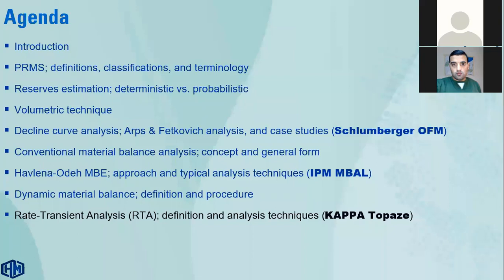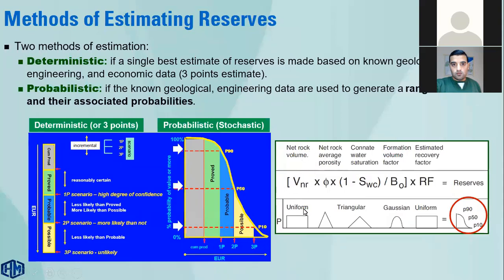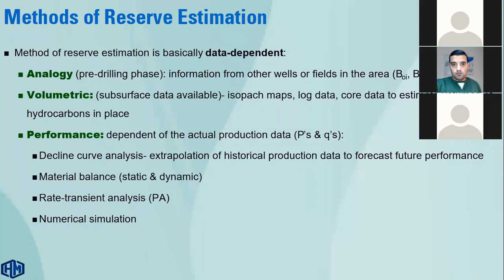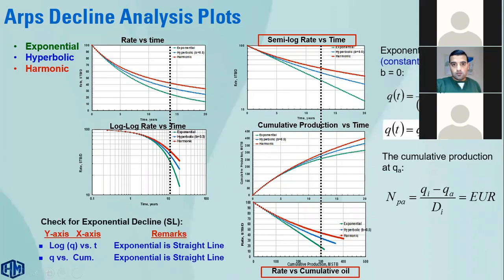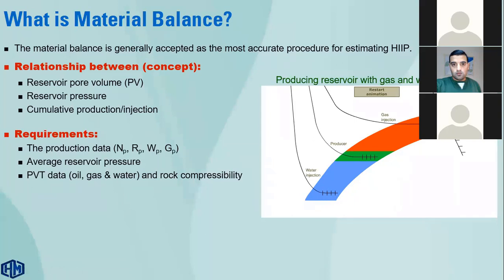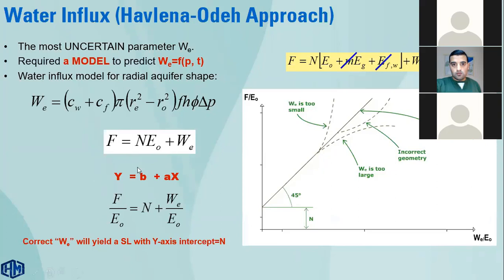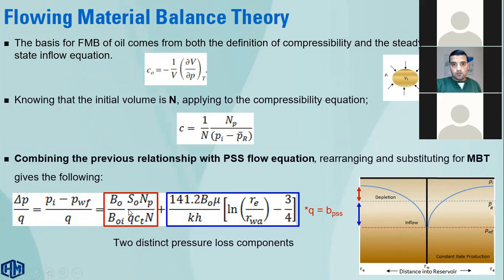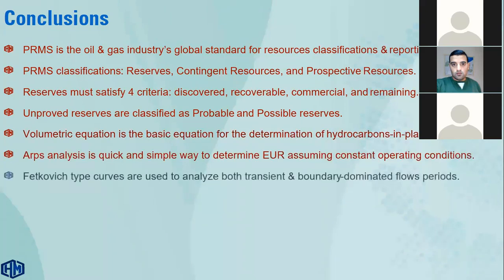Reserve Classification and Estimation